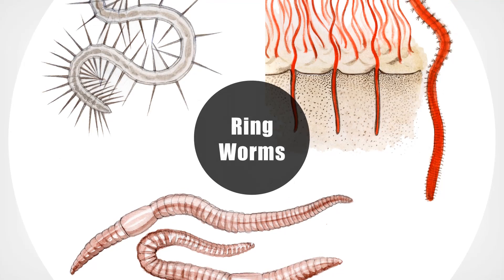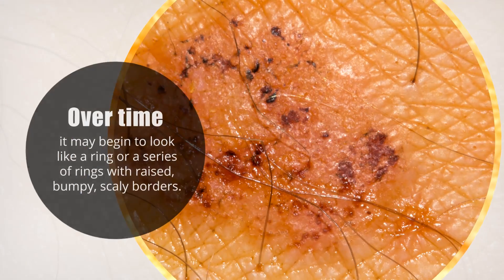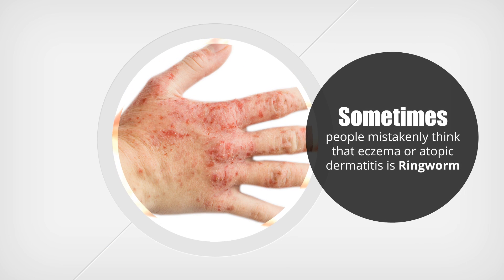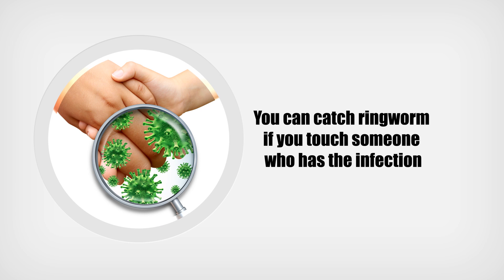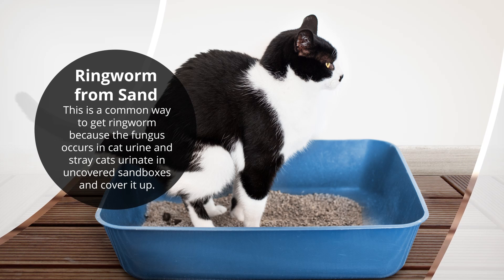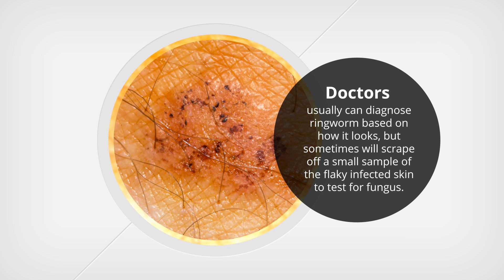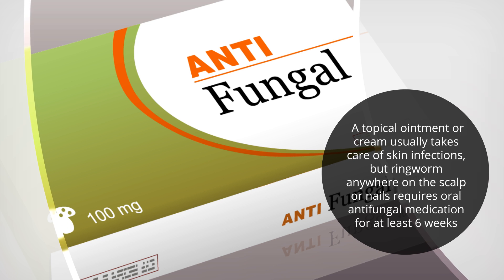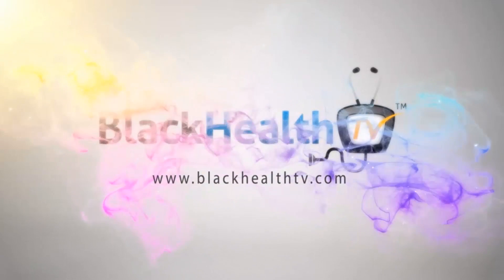What is Ringworm?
Ringworm, which isn't a worm at all, is actually a fungus.